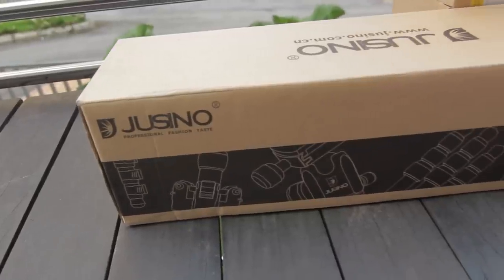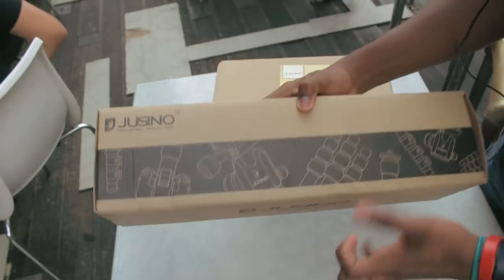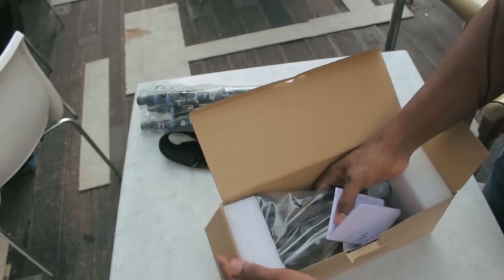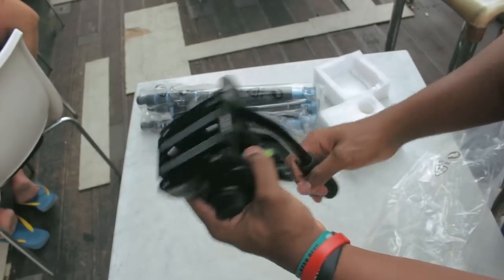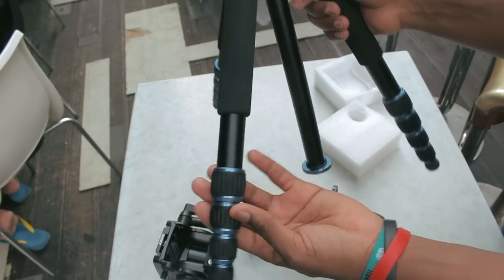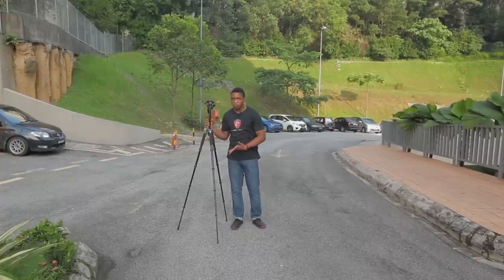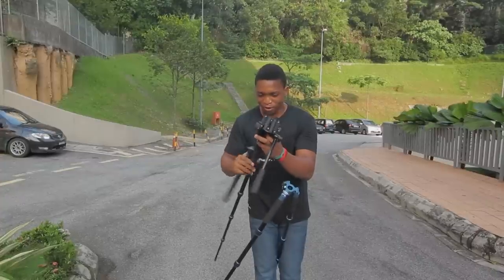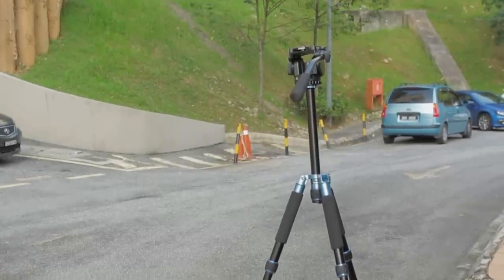Jusino AX 255 Unboxing and First Look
In this video, Emmanuel Unboxes and does a quick tour of the Jusino AX 255 Tripod.
The tripod was purchased from Shashinki, a Malaysian e-Tailer and unboxed by beautiful hands :)